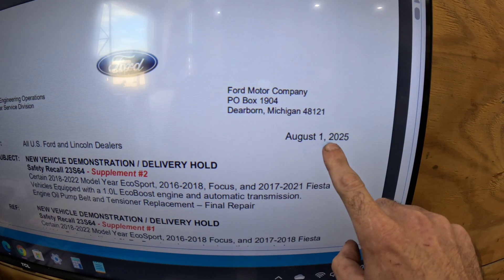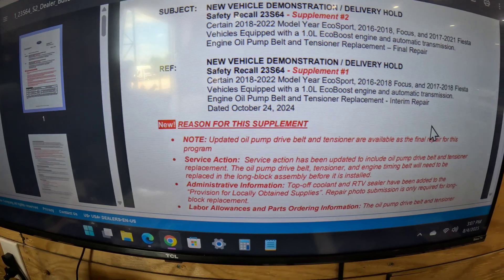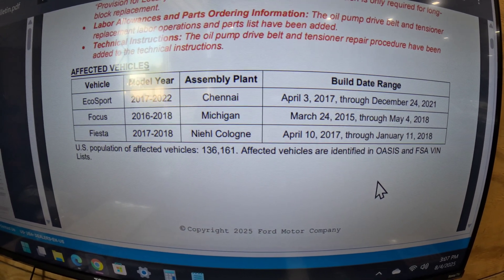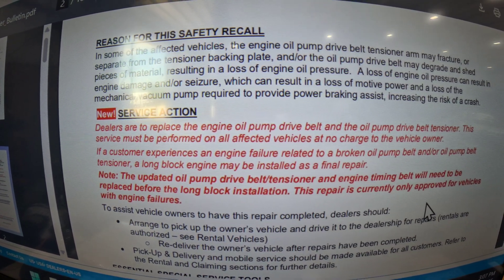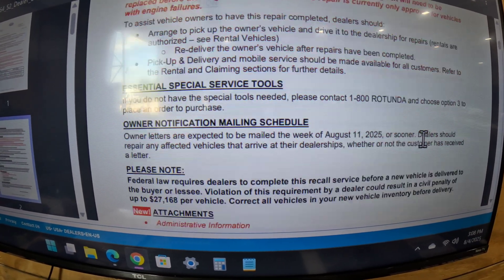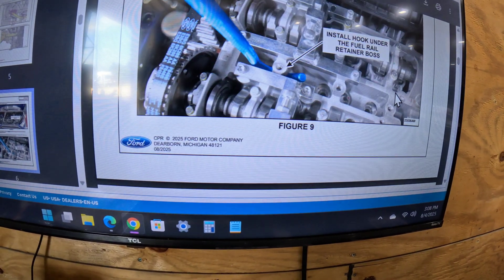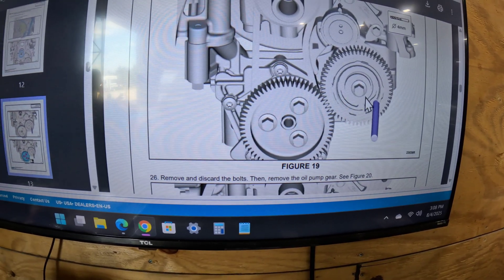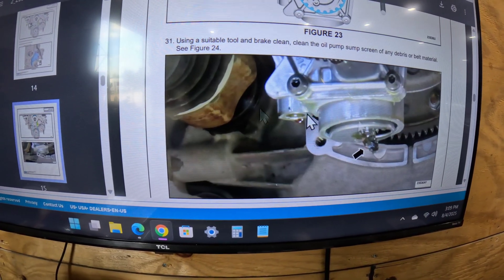Ford EcoBoost Recall Fix Finally Here!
So the 1.0 ecoboost swlf.clogging engine.  The one with the wet oil pump belt that breaks or comes apart and clogs the engine, ultimately leading to failure, now has a fix.

If the engine failed due to the belt coming apart or breaking. it gets a new engine with the new updated tensioner and belt.  If it did not fail, then it gets the new updated tensioner and belt.

Parts are now available for this repair.